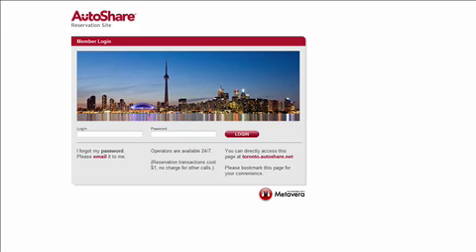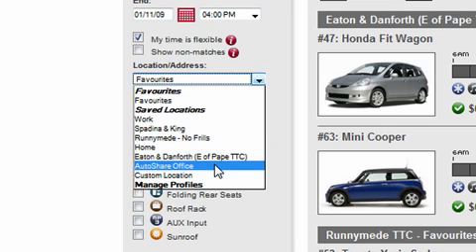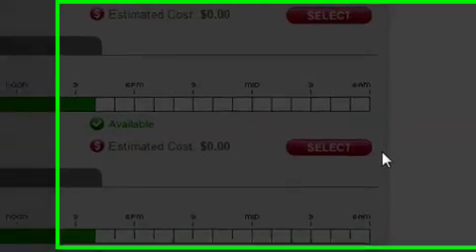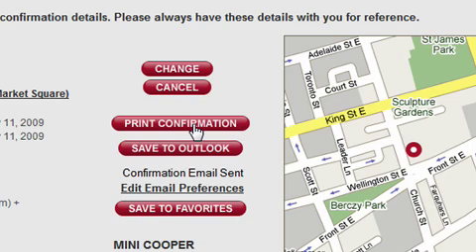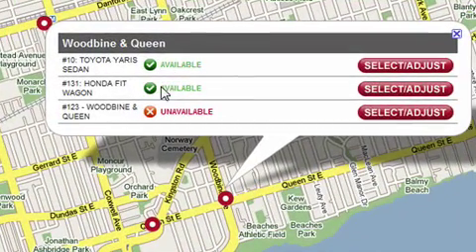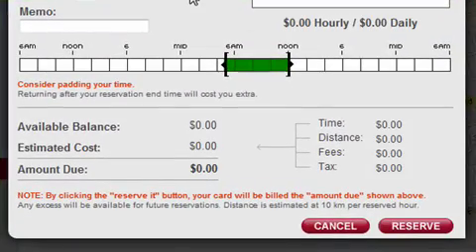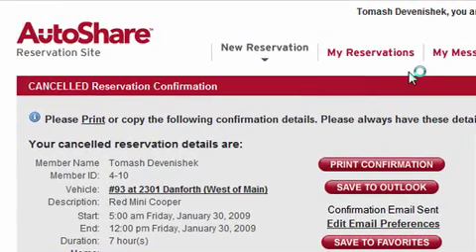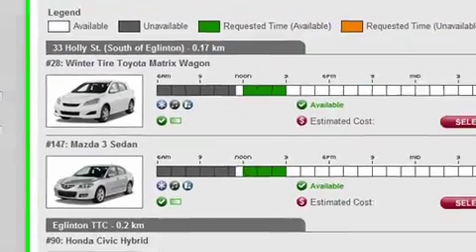AutoShare Reservation Site tutorial